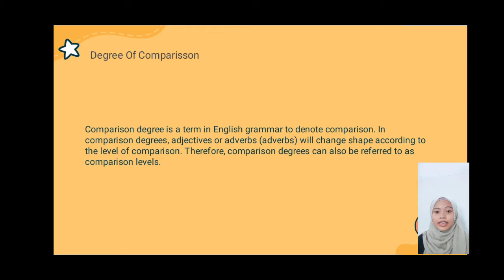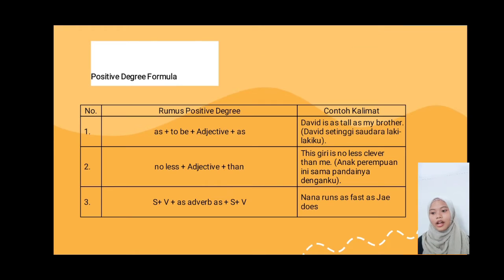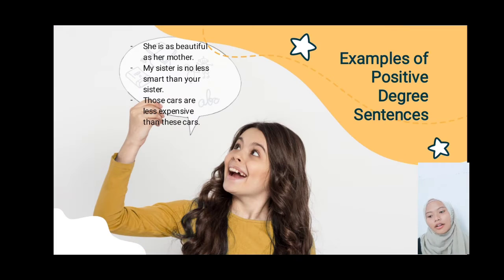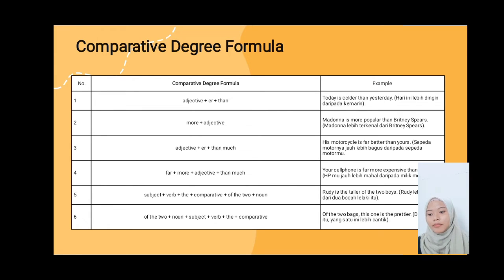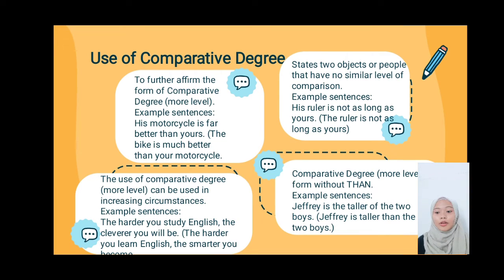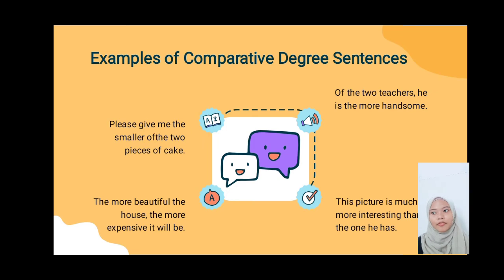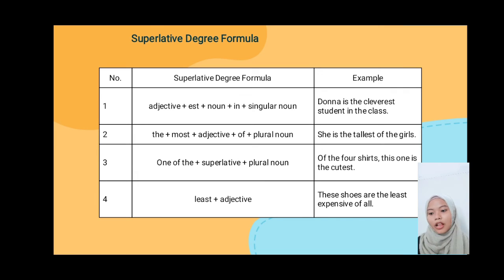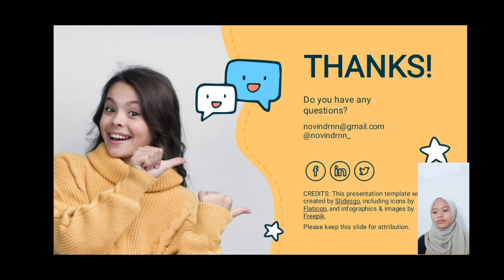Degree of Comparisson#uas bassic grammar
video ini di buat untuk memenuhi tugas UAS
Nama : Novi Andriani
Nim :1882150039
prodi pendidikan bahasa Inggris
Mata kuliah : Bassic Grammar
Dosen pengampu: Franscy,M.Pd